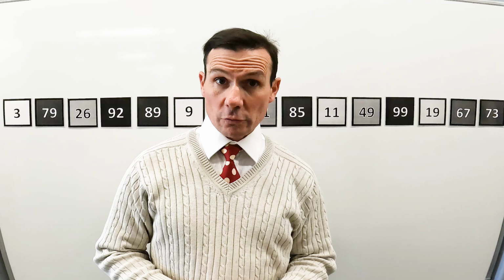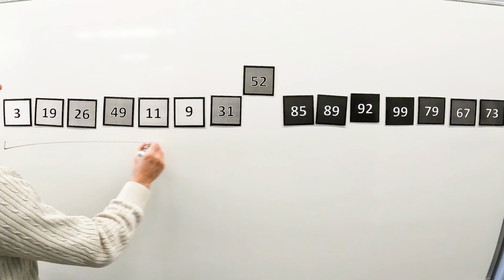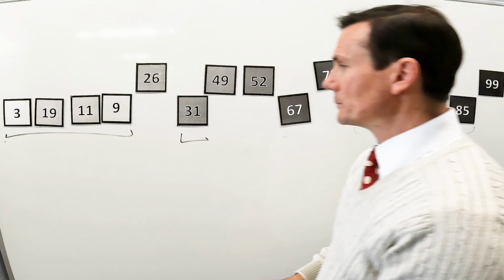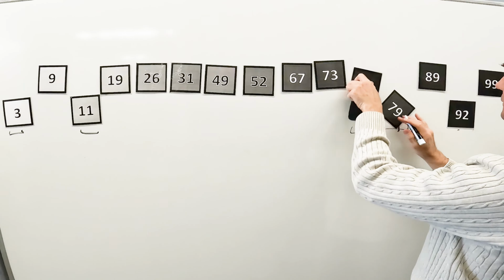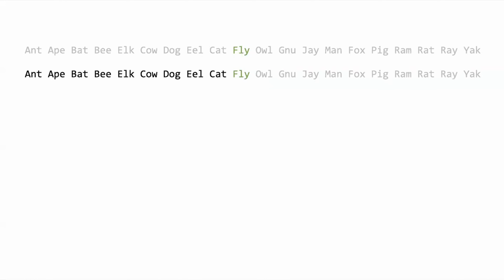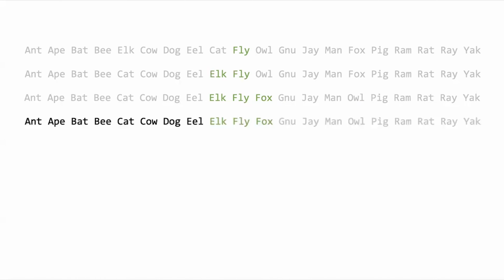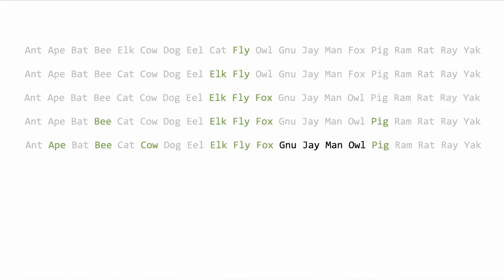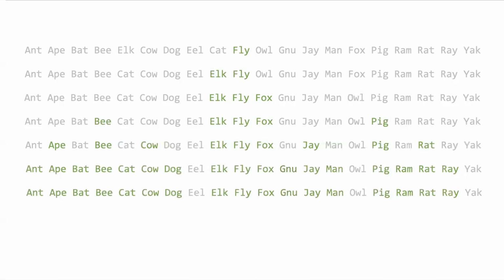CSE 131 Lab 10 Ponder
Demonstration video for Lab 10